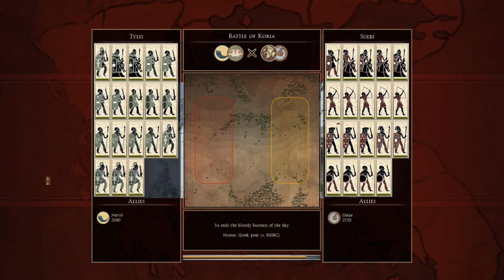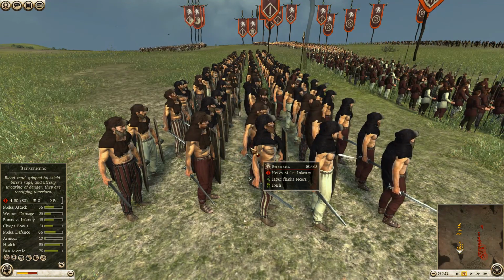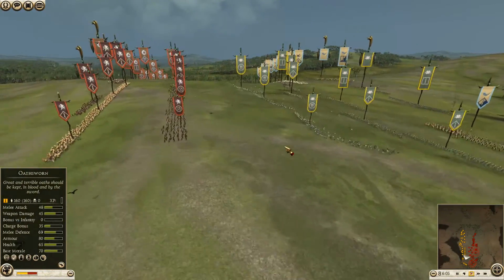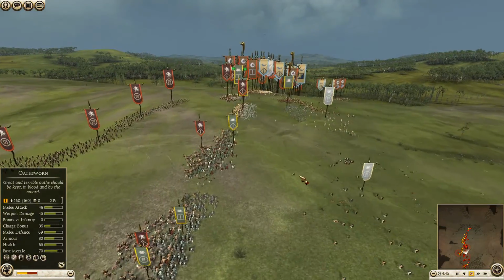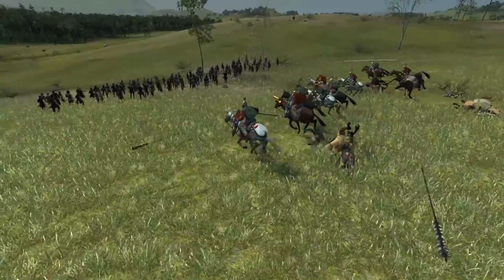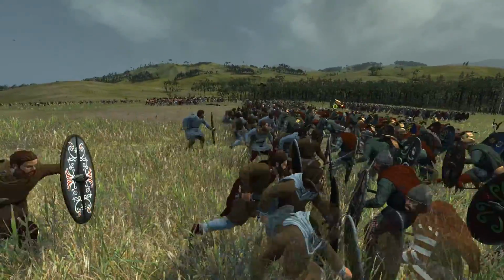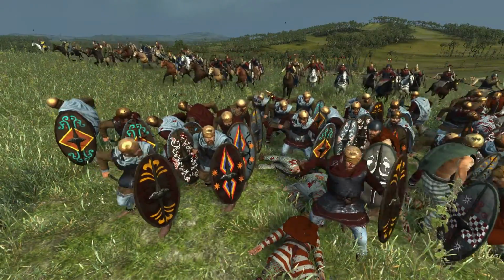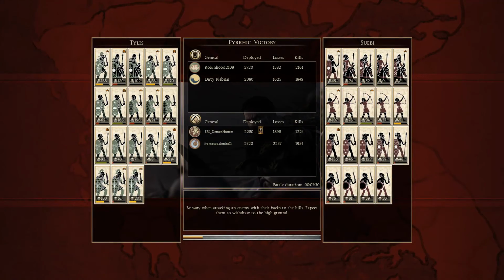Everyone is Dead - Total War Rome II 2v2 Battle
An extremely fast paced and bloody barbarian showdown in Total War: Rome II! Enjoy!

(Side Note: For those of you wondering where I've been, I ran into hardware issues a few months back and was not able to spend the money to fix them until recently. Expect regular content from now on!)